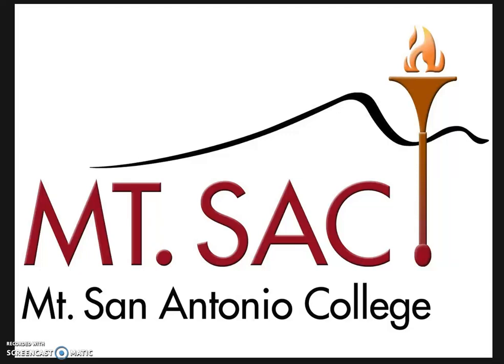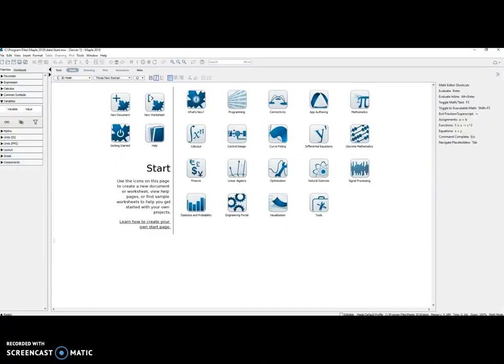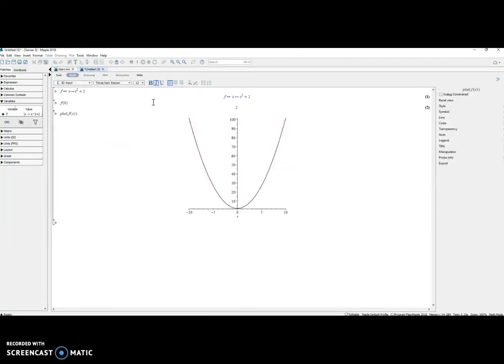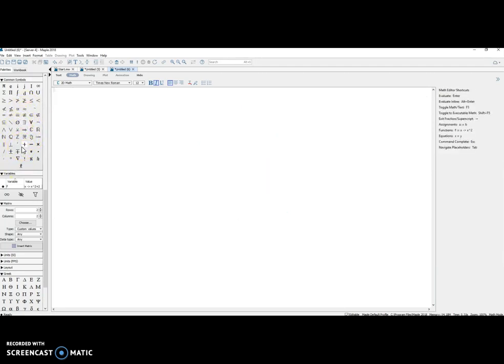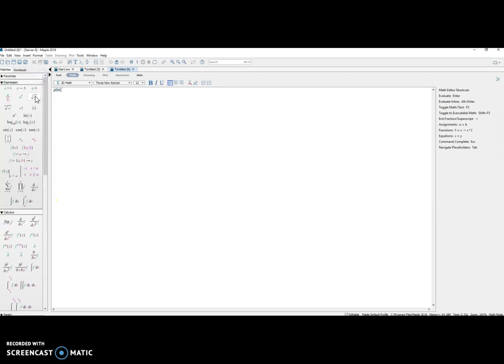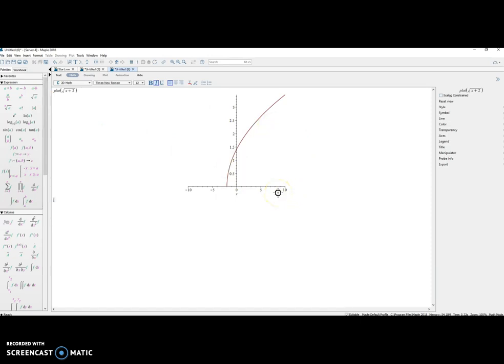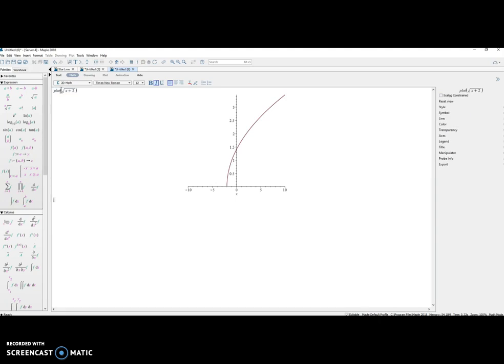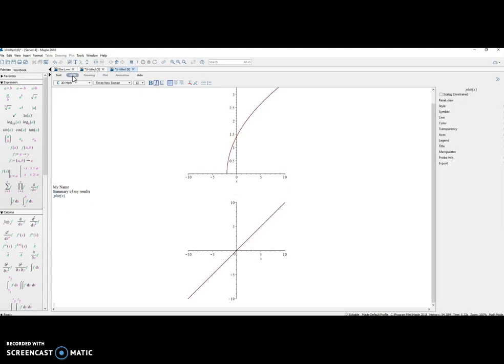Introduction to Maple